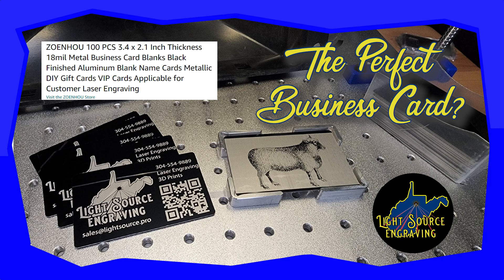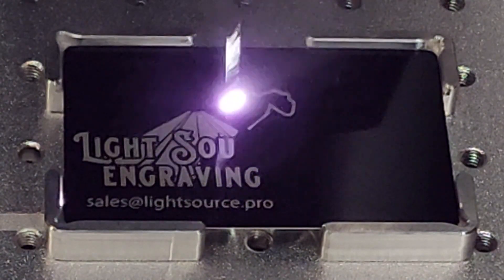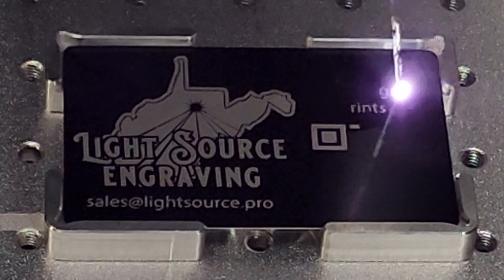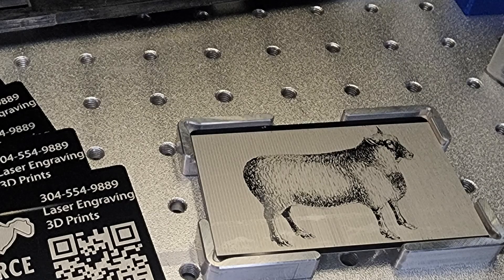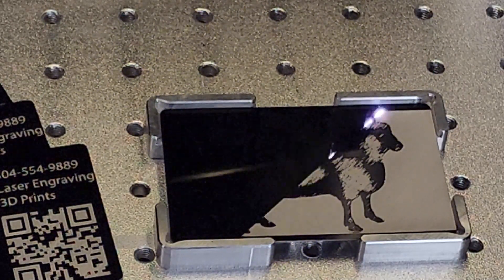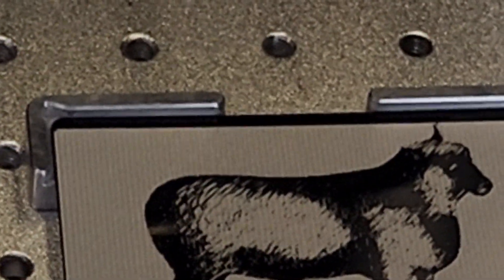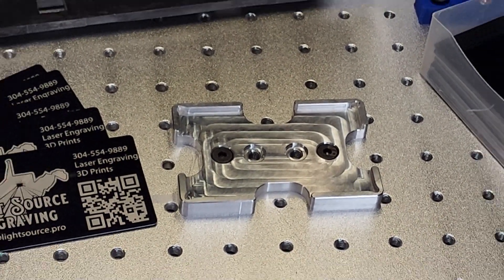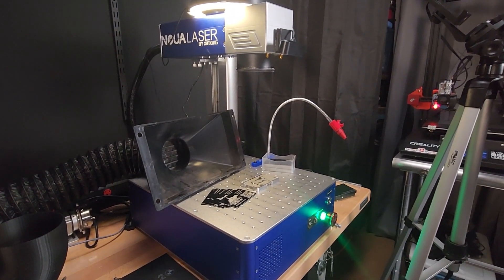The Best Laser Engraving Business Card on Amazon? Let's find out.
Is this Laser Engraving Business Card the best on Amazon? Black Aluminum Business Card
and the NouaLaser Smart 2 Here: noualaser.com and tell them i sent you.
Click on Show More for Video links!

EXCLUSIVE Access!
If you're looking for a Co2 or a Fiber laser, use my exclusive contact with NOUA Laser!

My Fellow LMR Channels:
A couple of friends:  @MakrTheory    @htlholsters6867    @ValleyForged

Powertec Mini Gulp
Powertec 4in flexible duct
**Buy multiple sessions if you want a longer training time.
**All sessions may include sample graphics, LightBurn Files, Sample settings, and/or print reference material.
**Topics may include but are not limited to:
-LightBurn
Setup
Layers
Rotary
Cylinder Correction
Advanced Techniques
Any Material
Diode Laser
CO2 Gantry and Galvo
Fiber Laser
-EZCAD:
Setup
Corfile (Lens Correction)

EXCLUSIVE Access!
Lightburn Included * US Tech Support * 3yr Warranty
Standard Components:
In-Line Exhaust Fan
1 hr 1V1 remote training
JCZ Authentic Mainboard/EZCAD
Motorized-Z
360 degree Rotating Tower
Sliding Laser Path
OD7+ Glasses (for 1064nm)

Lightburn Software - Try Before You Buy!